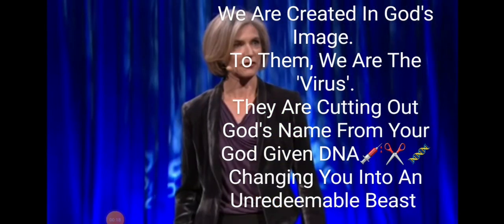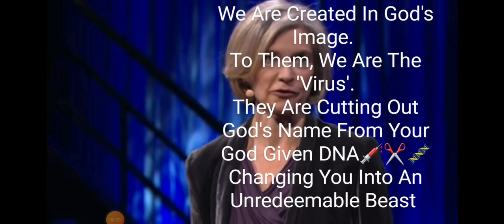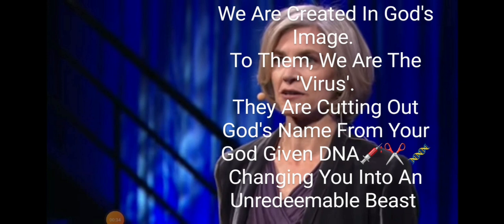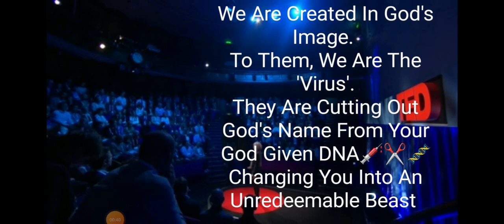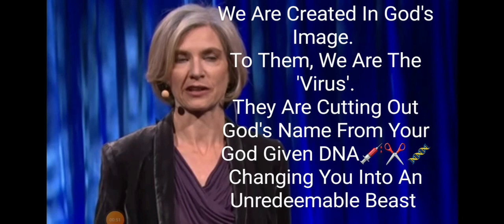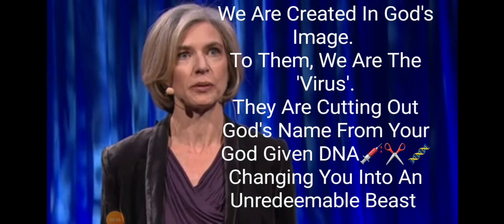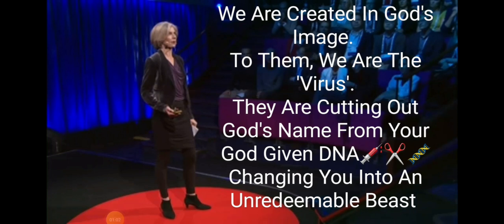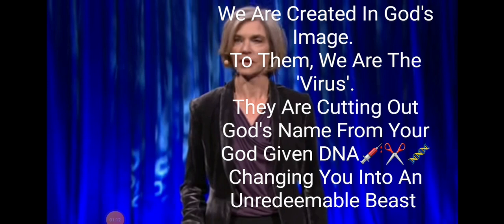Jennifer Doudna ( dude /DNA 👀) Tells You How They Destroy God's Image